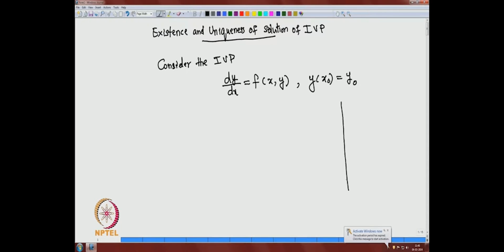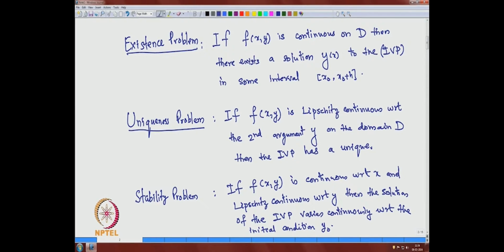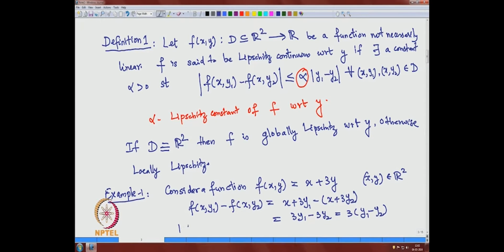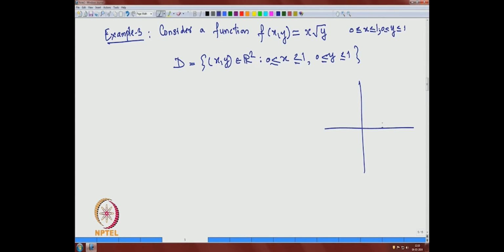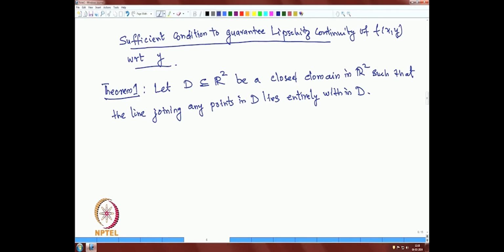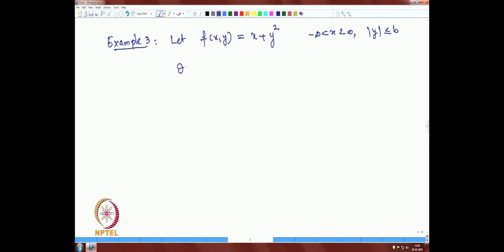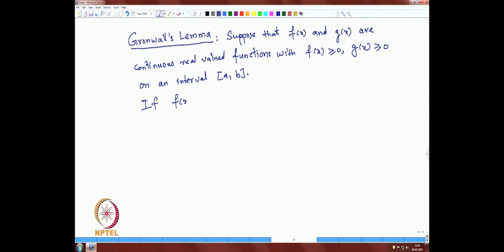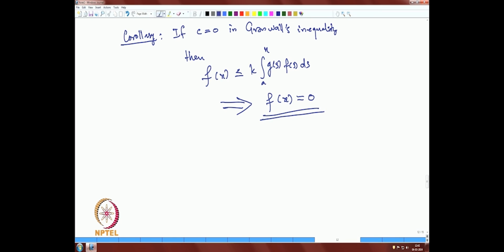Gronwall's lemma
Subject: Mathematics